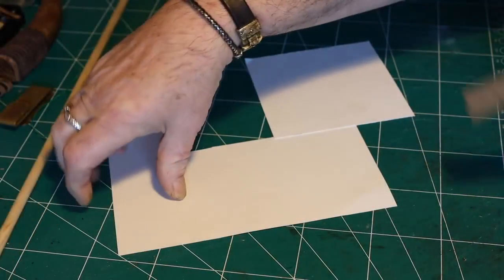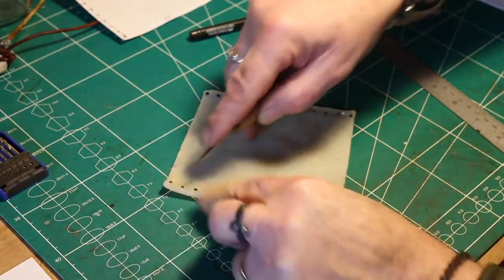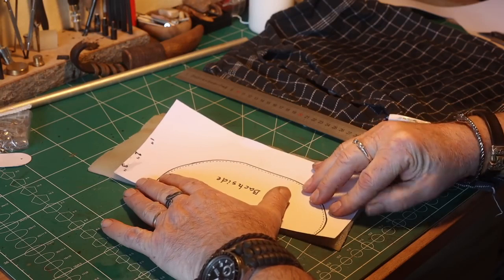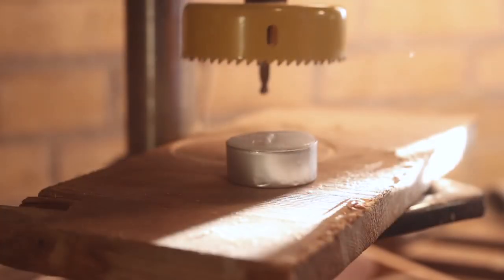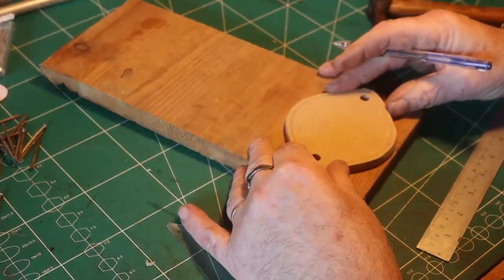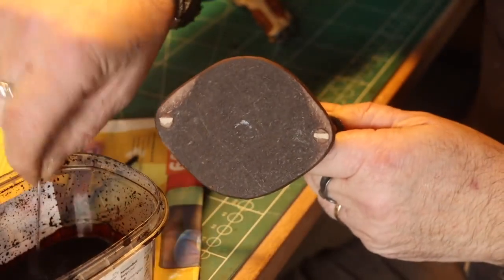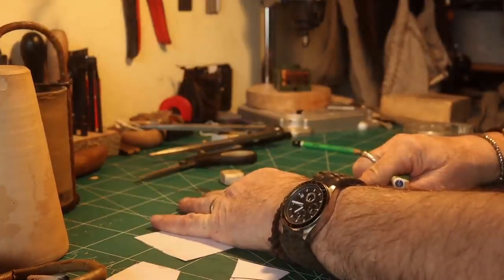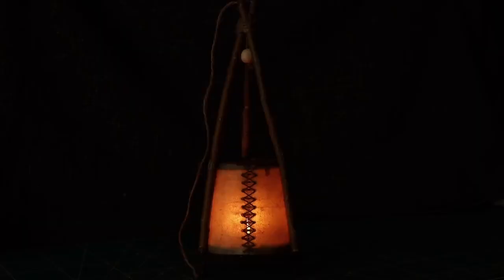Le silence des lampes - Artisanat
✅ Fascinante démonstration , sans aucune utilisation de technologie moderne. Tout est fait avec ce qu'offre la nature, même les outils sont fabriqués avec les matériaux trouvés sur place.

🌿 Vivre en harmonie avec la nature, vivre sainement, vivre écologiquement et e sereinement. Construire sa vie et sa maison. Parfois luxueuse et confortable, avec les seuls moyen autour de soit se trouvant dans la nature

🌿 DES INVENTIONS SIMPLES
Une idée très utile pour chaque homme! Au garage ou à l'atelier !!

▬▬▬▬▬▬▬▬▬▬▬▬▬ Vidéos similaires ▬▬▬▬▬▬▬▬▬▬▬
- DES IDÉES GÉNIALES POUR LES PLUS PARESSEUX || Des Astuces Cool Pour Te Faciliter la Vie par 123 GO! - 123 GO! French

- 30 designers créatifs qui révolutionnent la maison - Creapills

- 25 IDÉES DE DÉCO GÉNIALES QUE TU N'AVAIS JAMAIS VUES - BRICO SYMPA